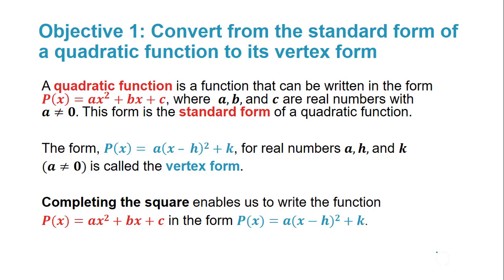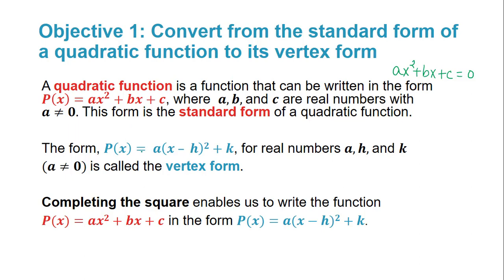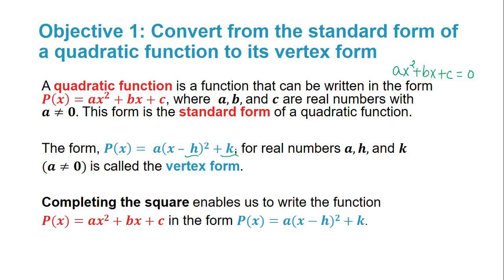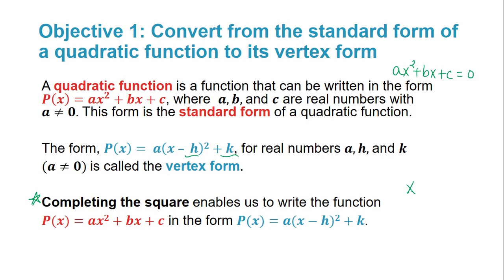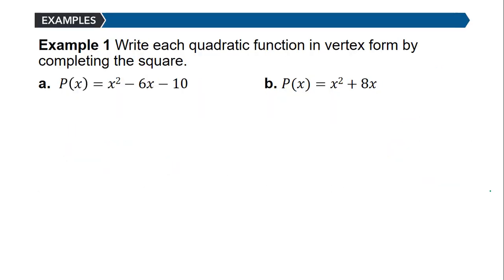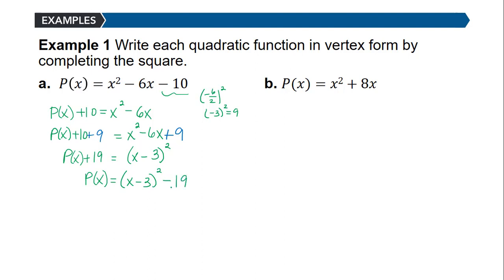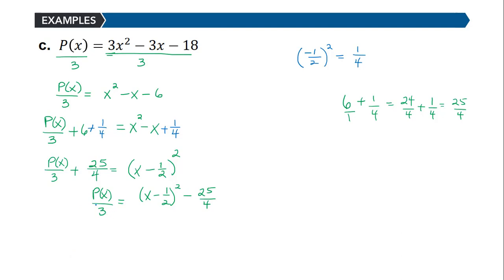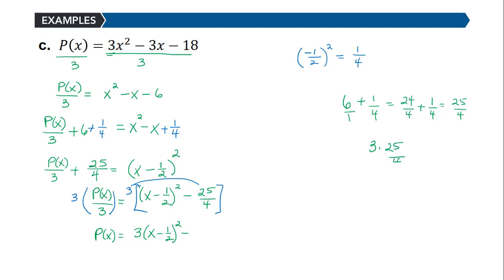S14 Objective 1 Convert from Standard Form to Vertex Form (Lecture)